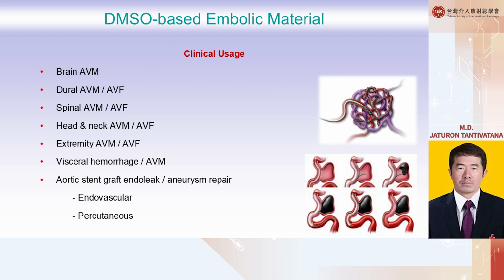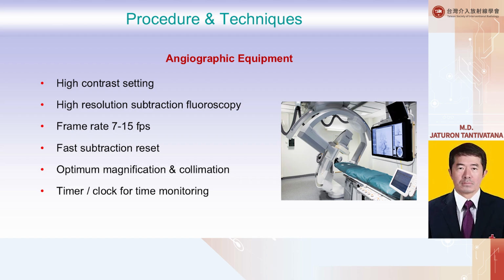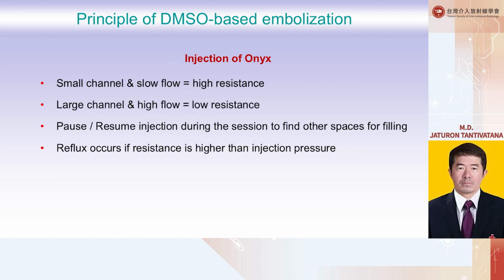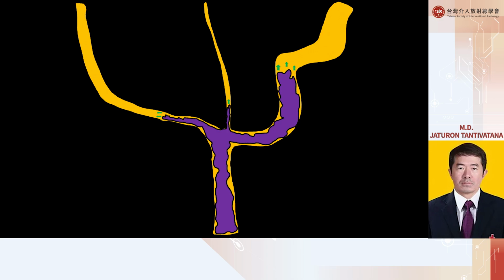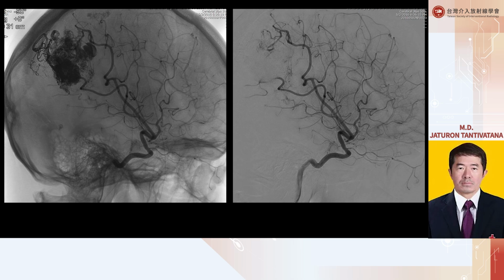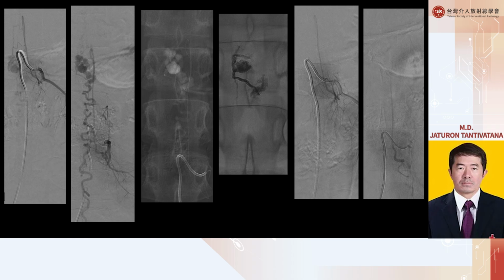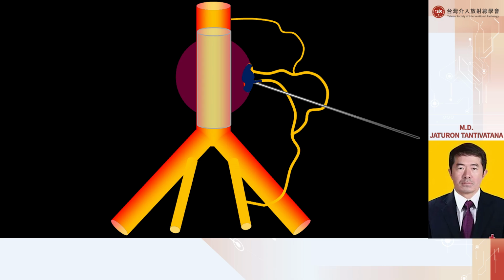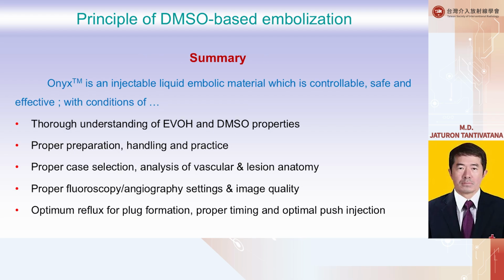2024年會1102 ROOM2 1215 1235 JATURON TANTIVATANA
泰國學會理事長Jaturon
分享使用Onyx栓塞的經驗